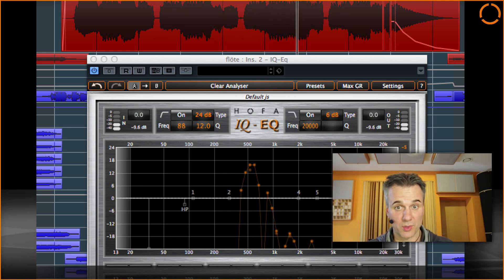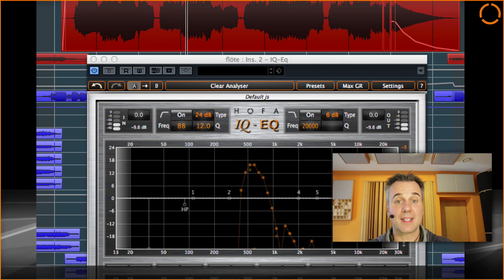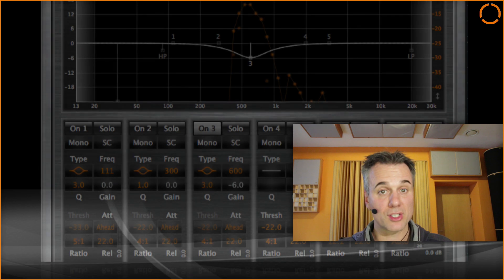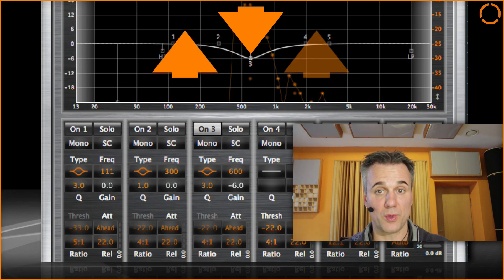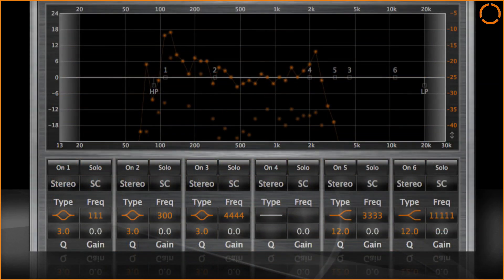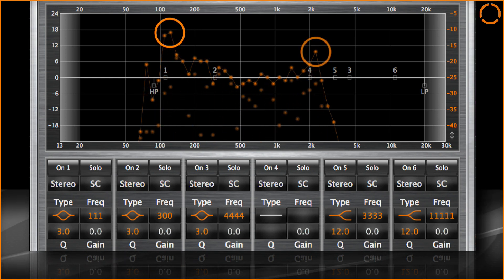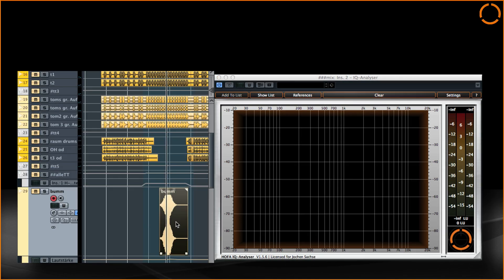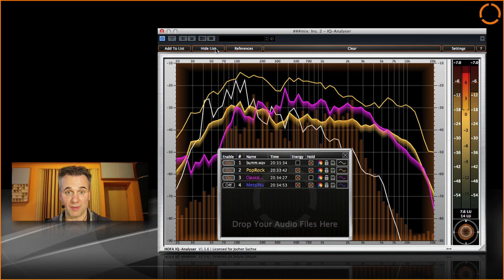HOFA QuickTip IQ-Series EQ: Finding & Removing Unwanted Resonances Quickly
Finding and removing unwanted resonances is essential for good-sounding mixes. This HOFA tutorial will show you how.